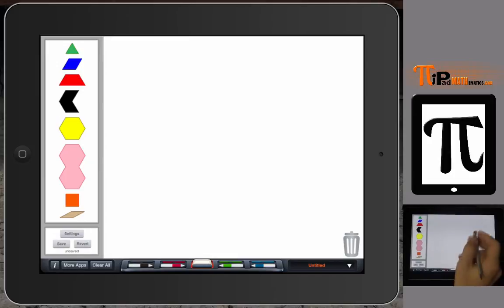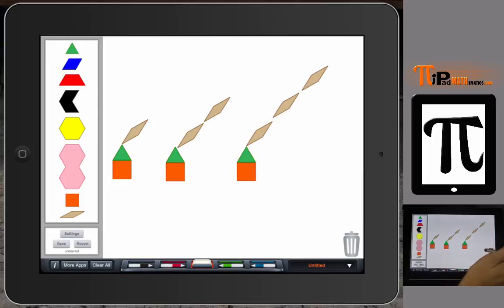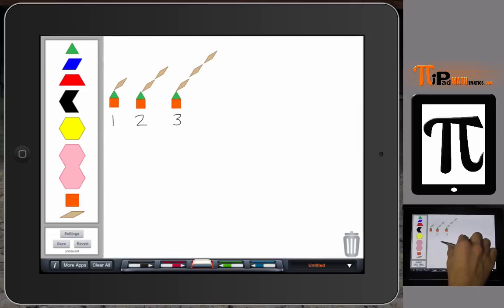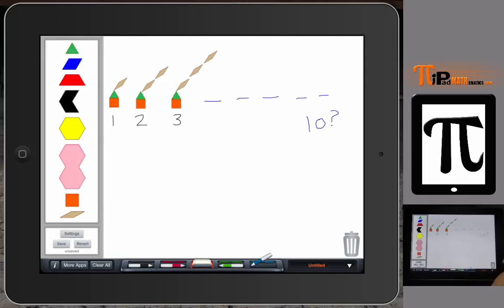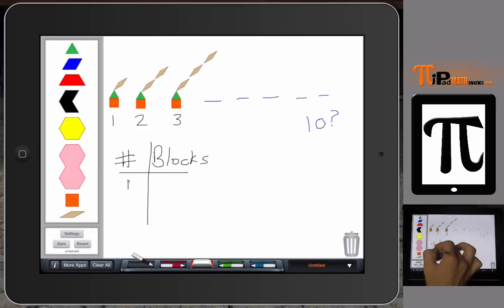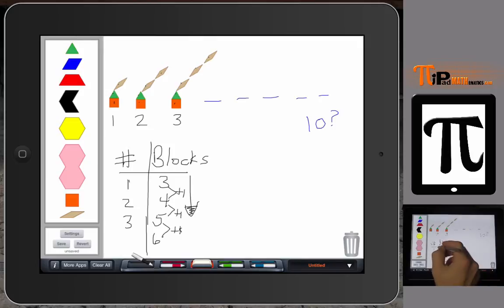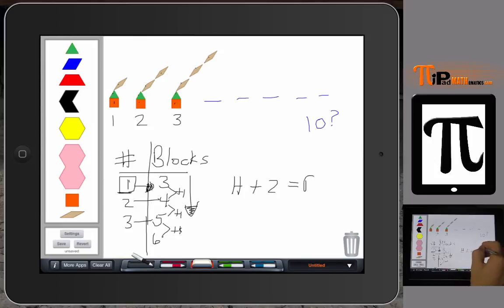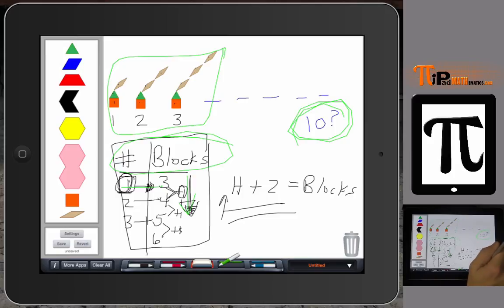PiPad Mathematics: BrainingCamp Pattern Blocks iPad app on algebra Patterns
This video shows how teachers of mathematics can use the BrainingCamp iPad app to teach patterning to young students. Using manipulatives if very important in the teaching of mathematics and when technology like the iPad is used, then the students are more engaged in the lesson.